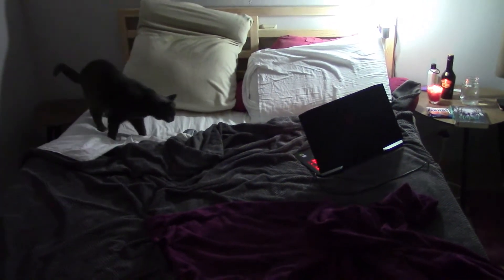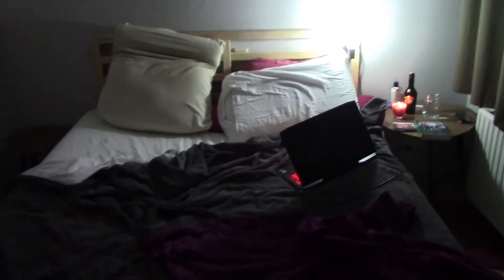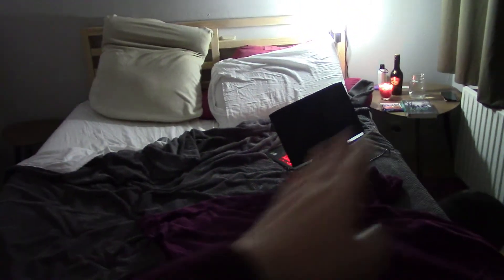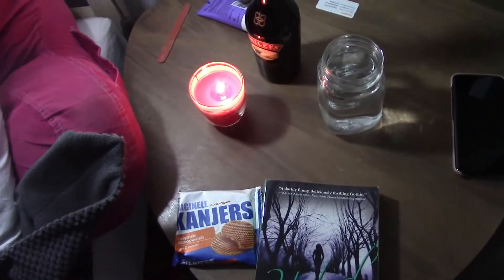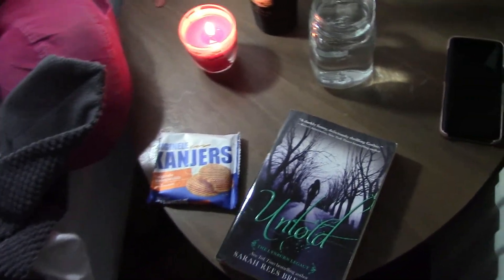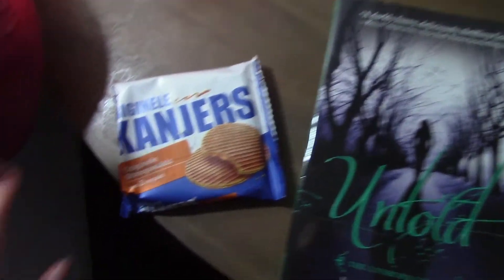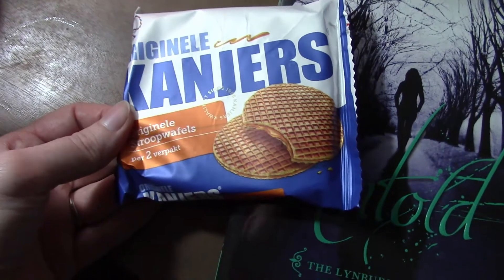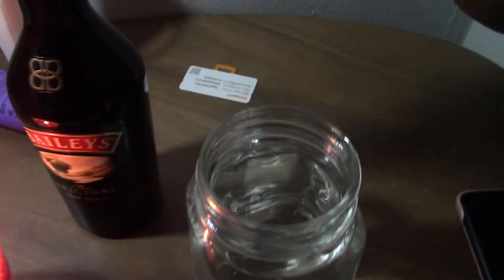Cozy (Sleepy) Reading Night Vlog